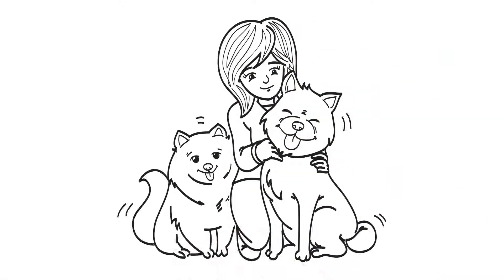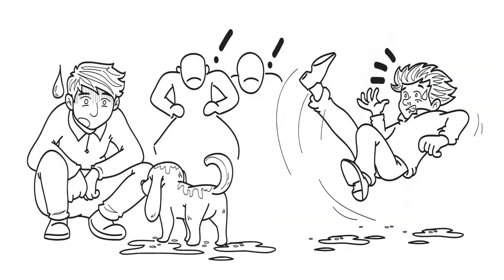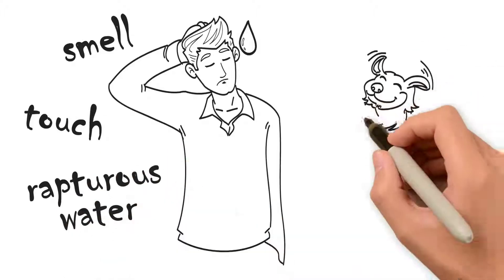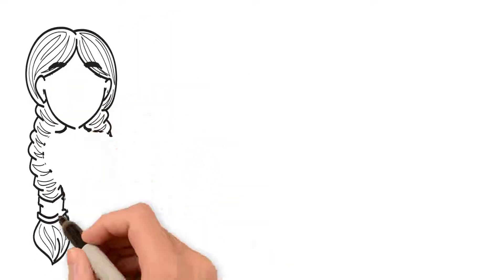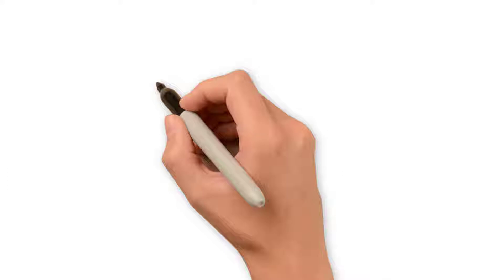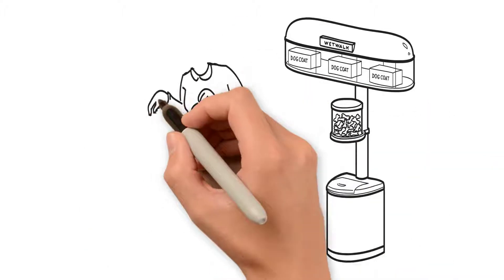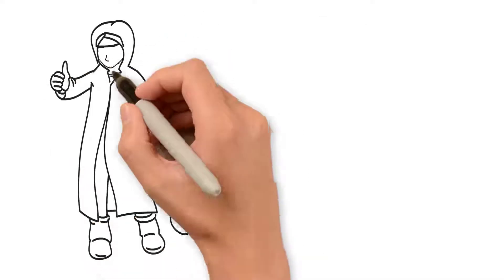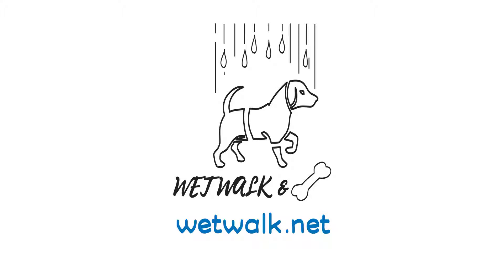Wetwalk Disposable Dog Raincoat